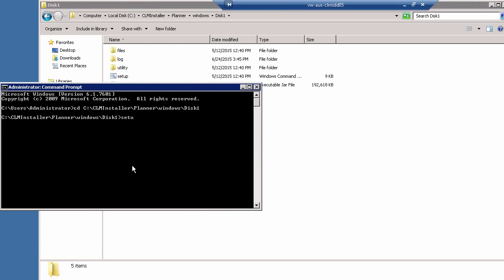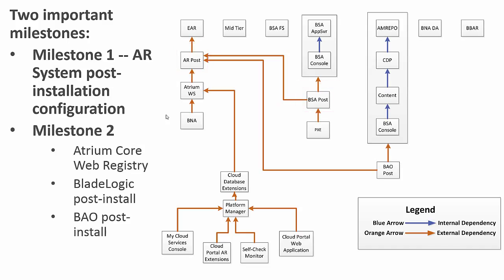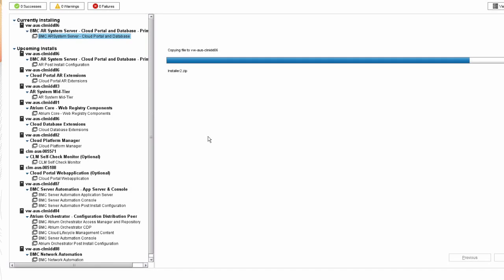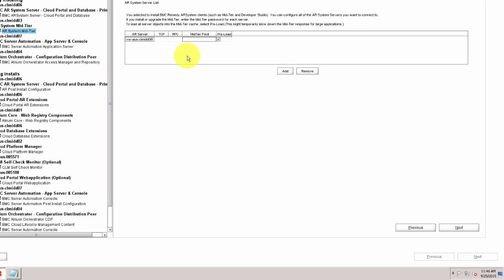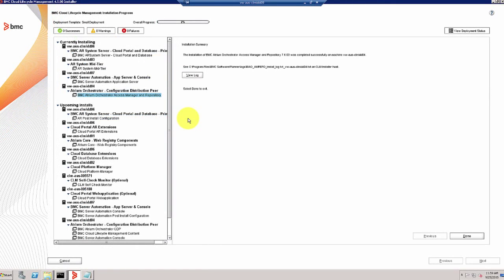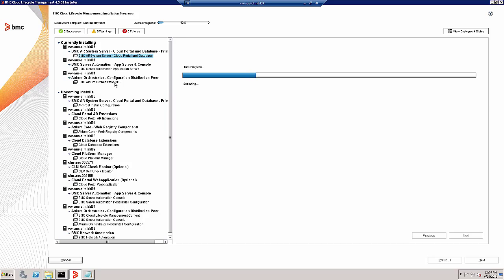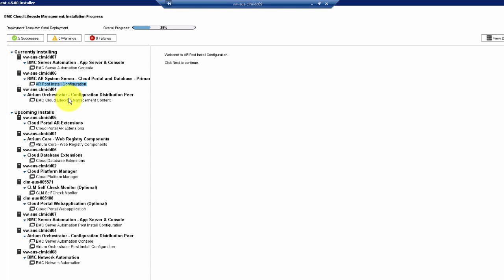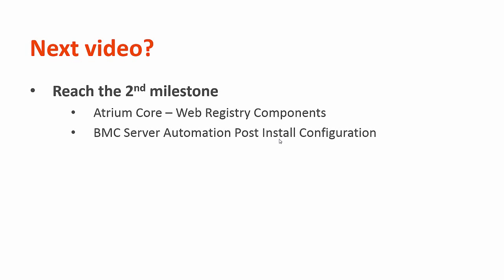Reducing install time of BMC Cloud Lifecycle Management products -- first milestone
The second video shows how to quickly install all the products in the first installation milestone.

on the BMC Online Documentation Portal.